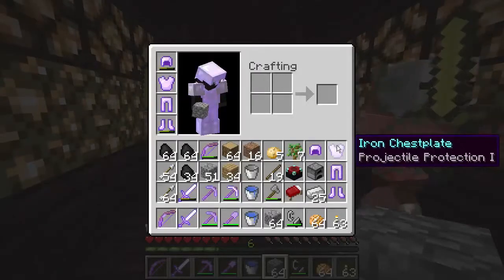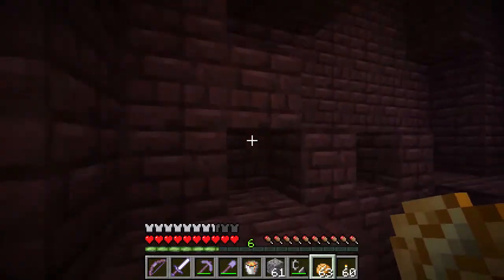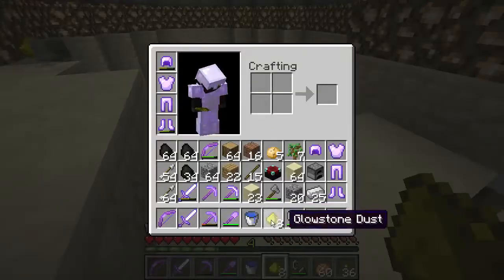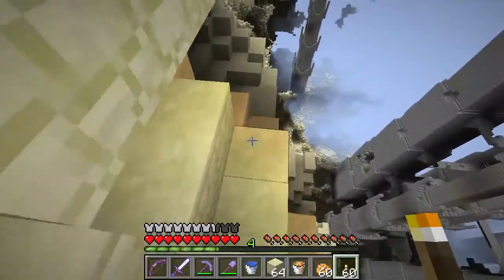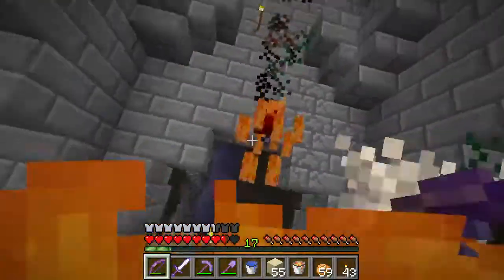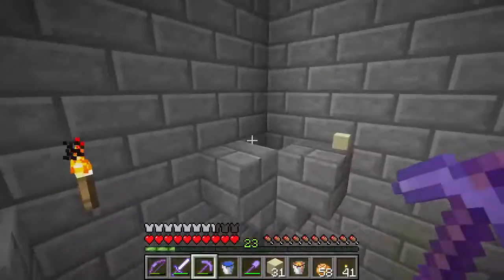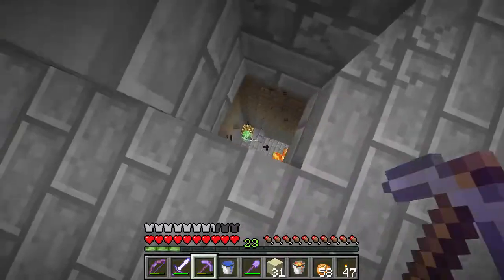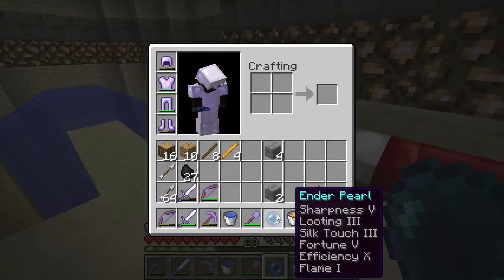The Korrupt Kingdoms - #34 - Hotbar science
"Right-click for intended purpose"

I'm playing "The Korrupt Kingdoms", a complete-the-monument map made by KrimsunBlade. Check it out at the link below for more information!